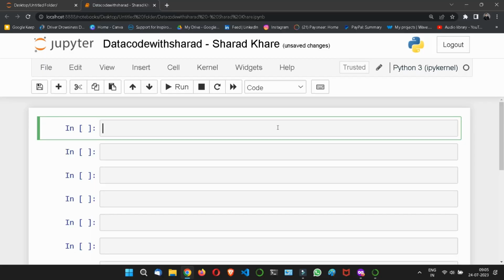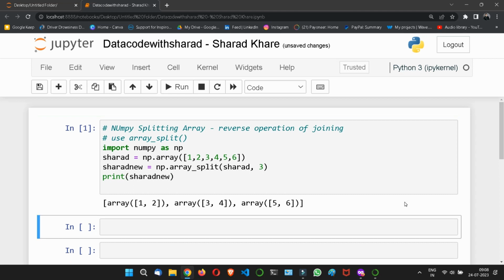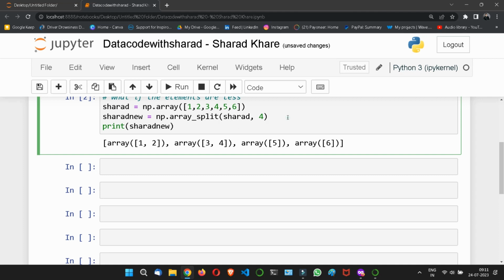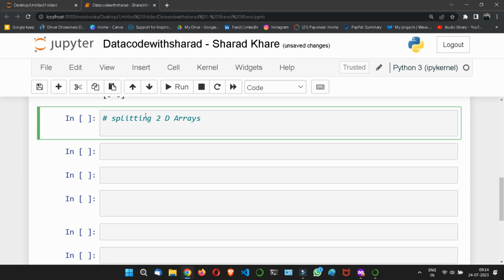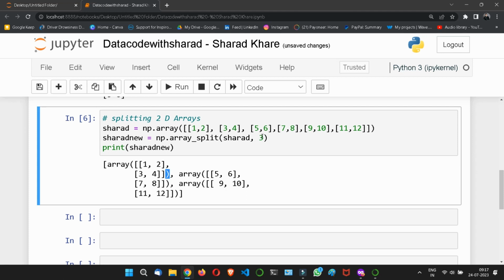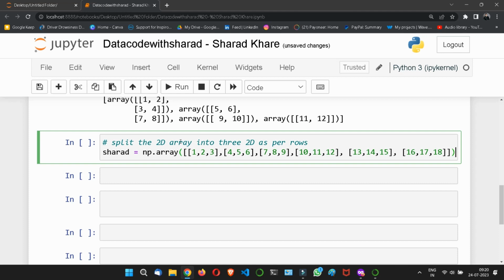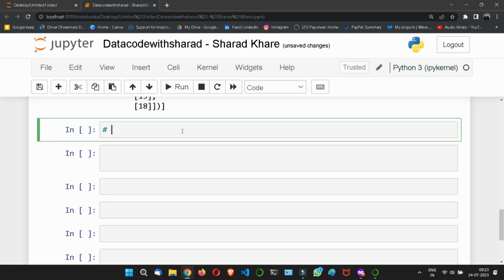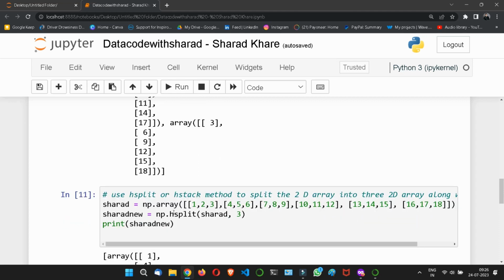NumPy Splitting Array || np.array_split || Complete Python Numpy Tutorial